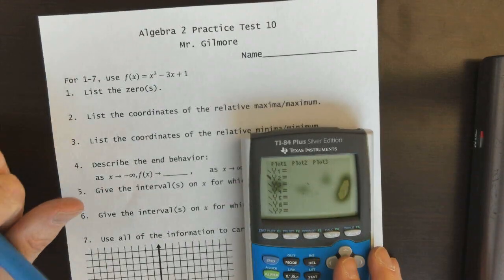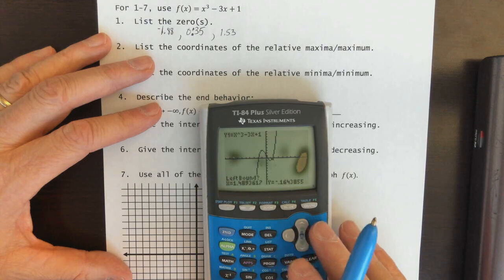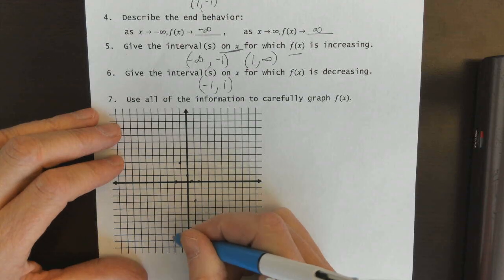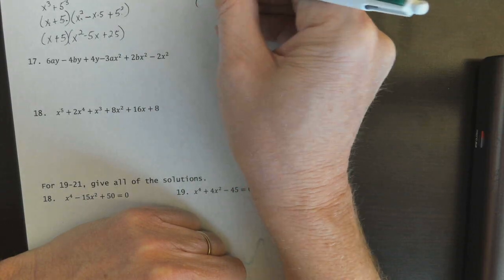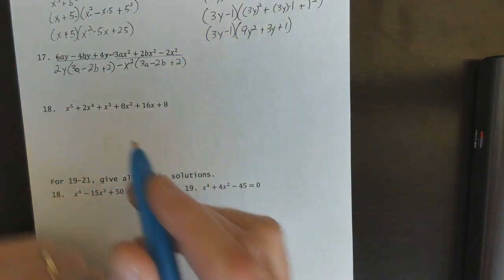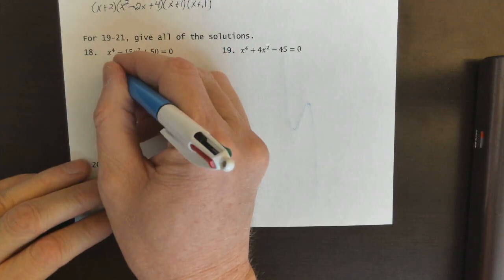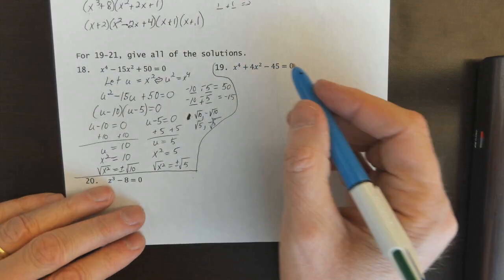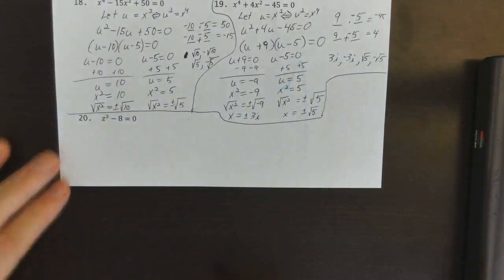Algebra 2 Practice Test 10 Video Feb 2023